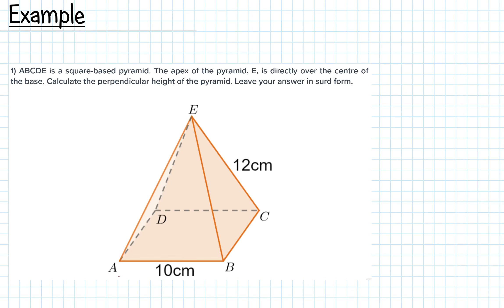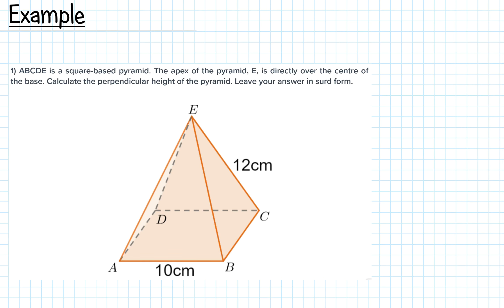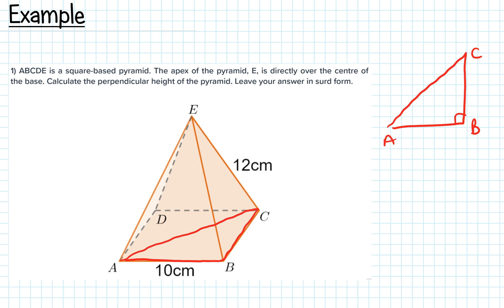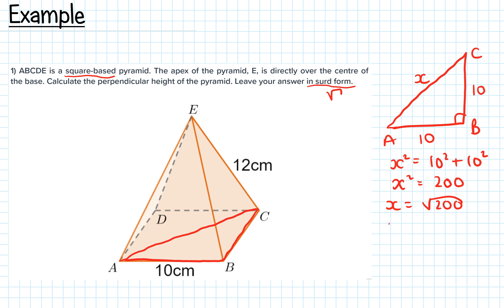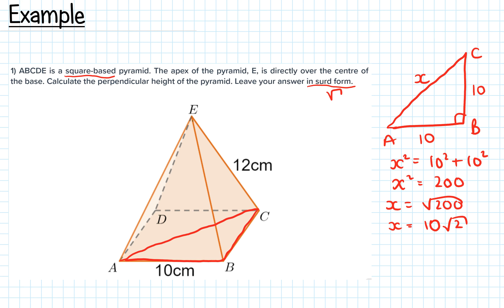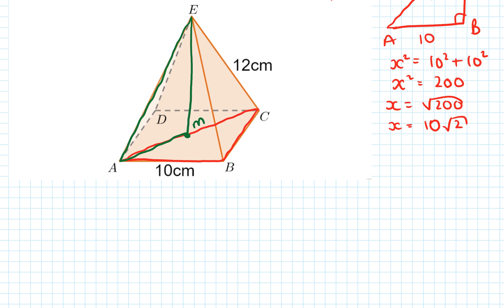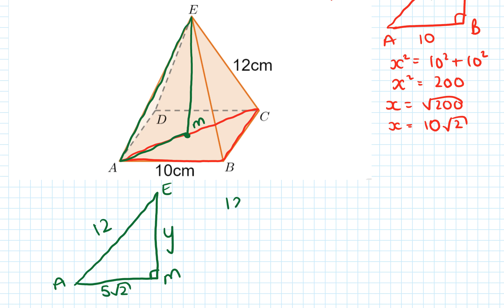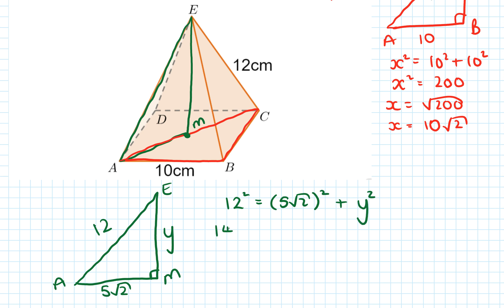3D Pythag Example